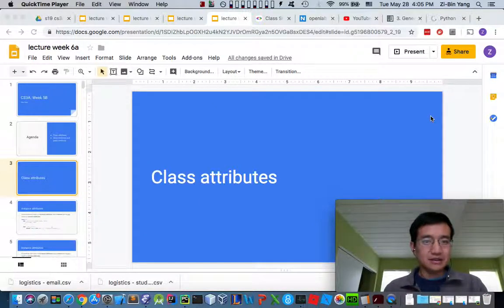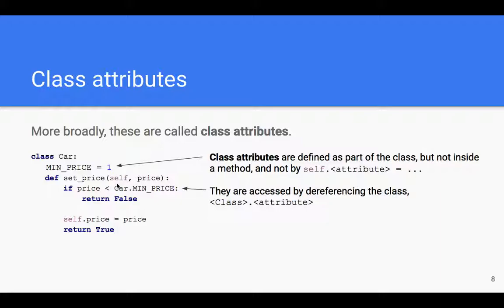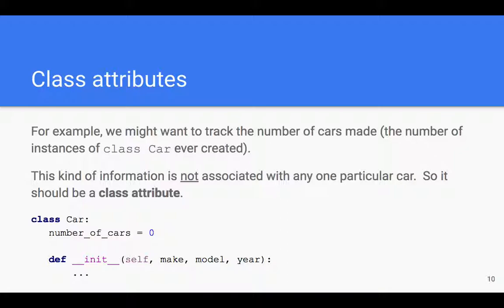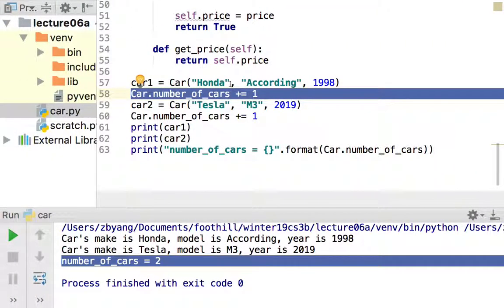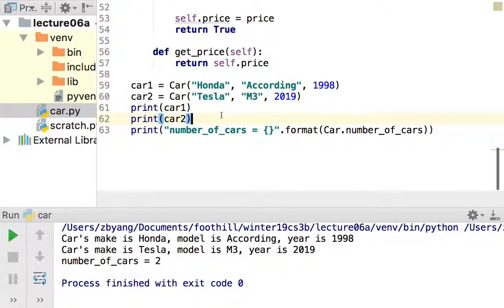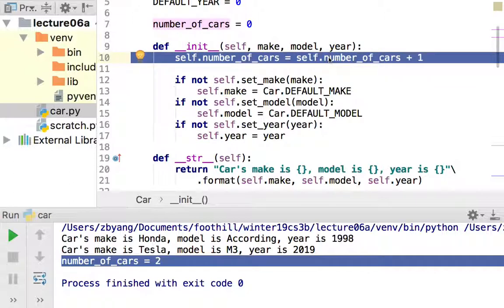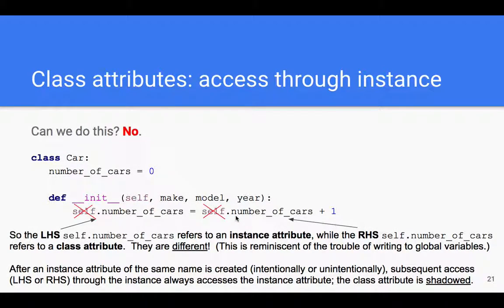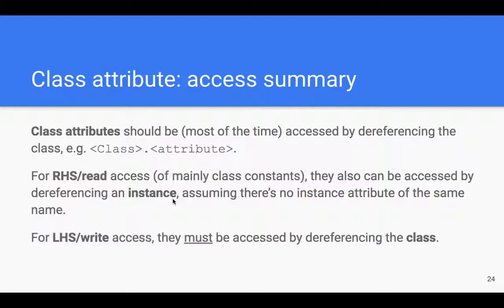CS3A, Week 7, OOP, class attributes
This week we'll continue our study of OOP. Previously we've learned how each instance of a class stores information and performs actions. There are times when the information is applicable to all instances of the class, e.g. the total number of cars manufactured, so we'll learn to how store and manipulate such data. We'll also learn how to pass instances of classes we defined around as information, further increasing their utility in more complex systems.